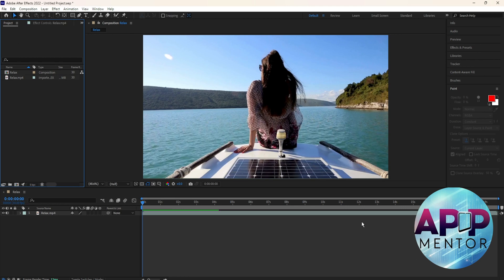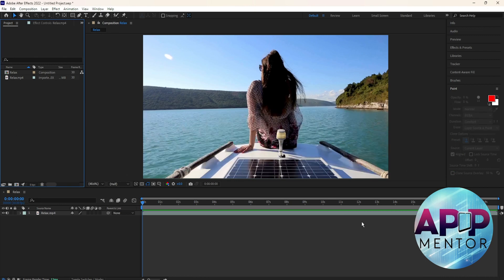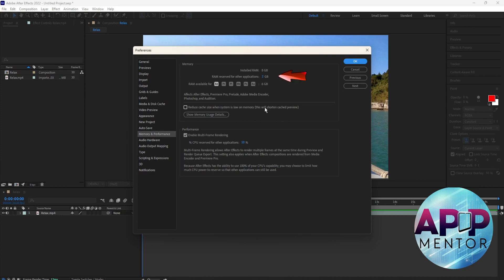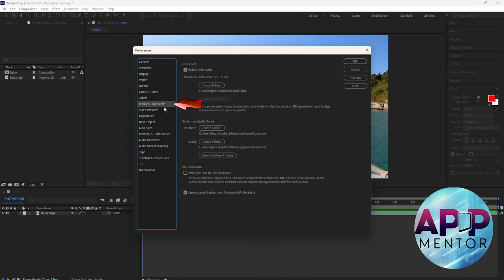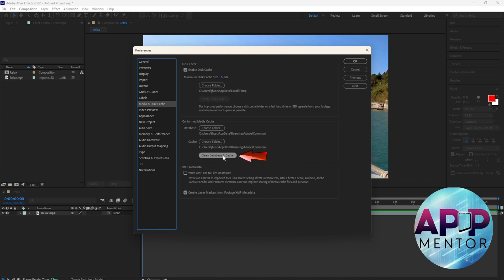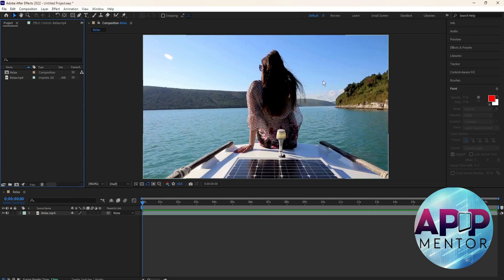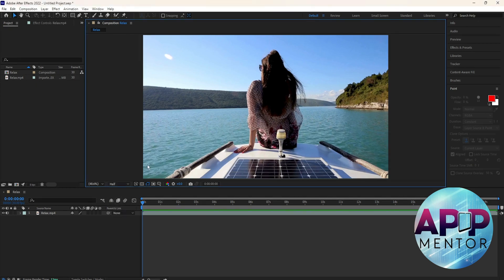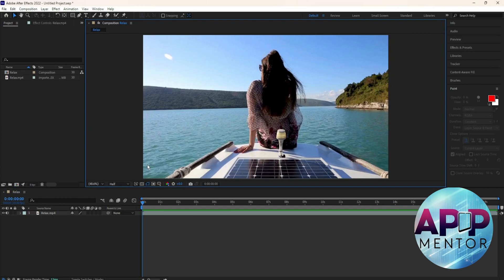How to Fix Adobe After Effects Low Memory Warning (Step-by-Step Guide)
Getting a low memory warning in Adobe After Effects? In this video, I'll guide you through the steps to troubleshoot and fix the low memory issue. Follow this step-by-step tutorial to optimize your After Effects performance and prevent memory warnings.